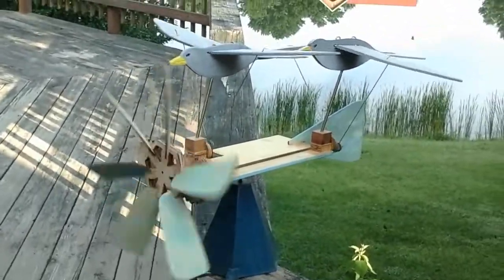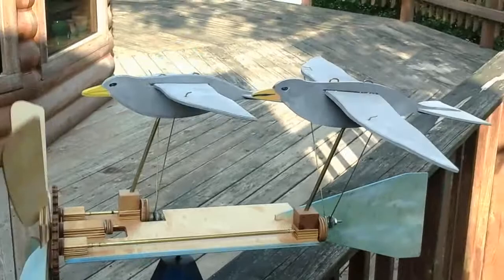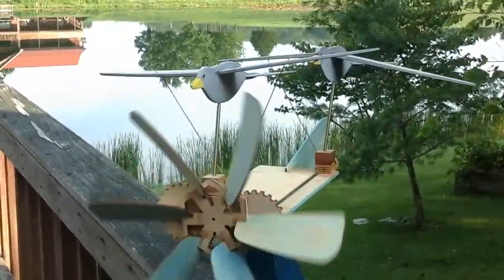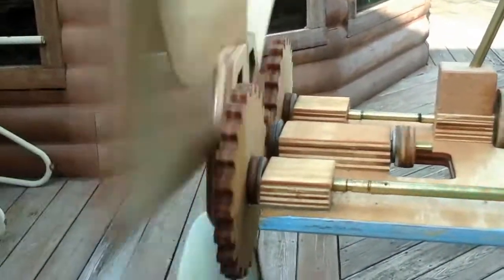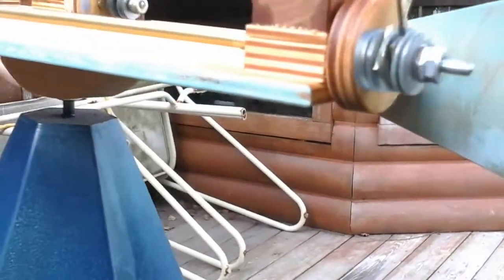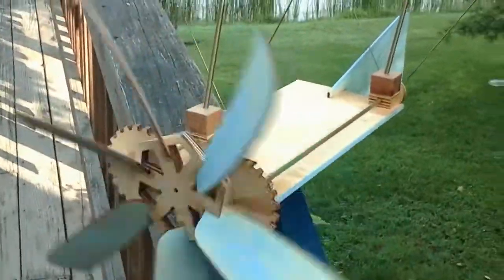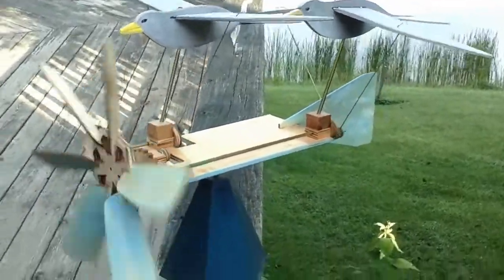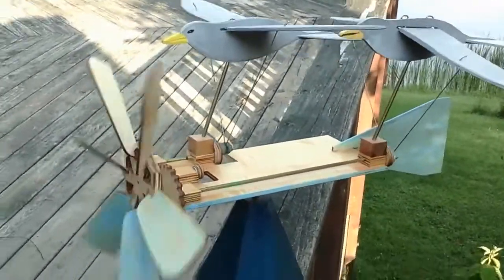Whirigig Wars 2018 Birds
Whirligig of two gulls whose wings operate out of phase with one another. Parts are designed in CorelDraw and laser cut from 1/8" Baltic Birch plywood. Power is transmitted through reduction gears (increasing the torque and reducing the speed) via brass shafting rotating in brass liner bushings.